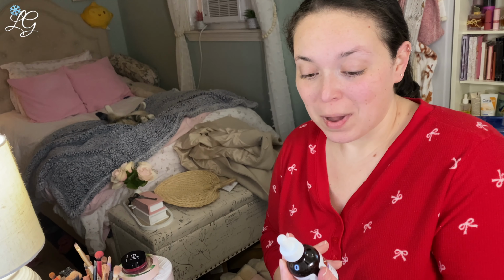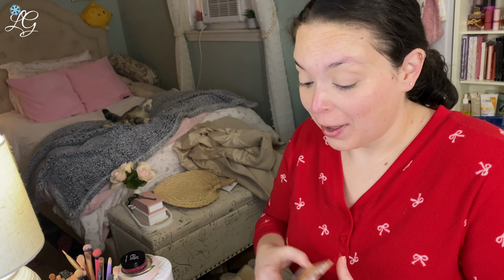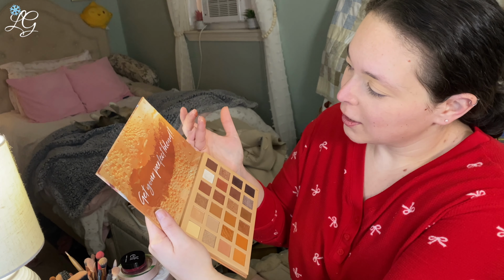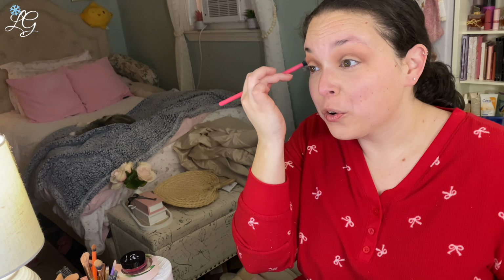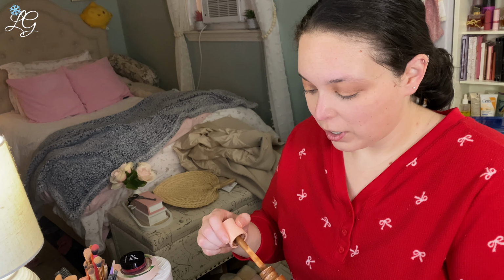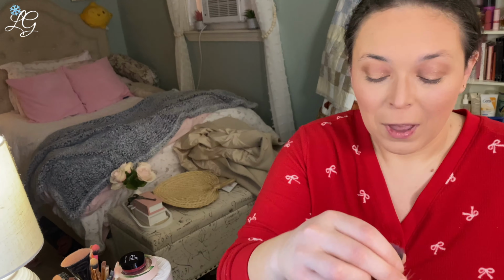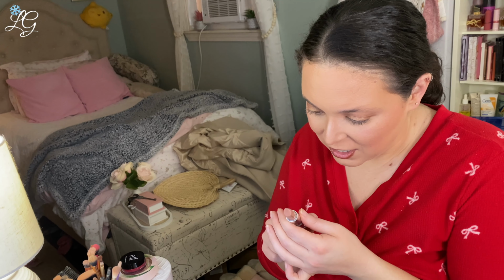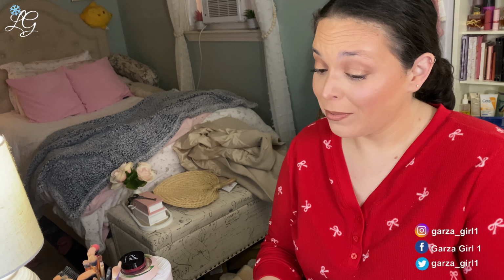Get Ready with Me - Laura Garza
This video is taking you along to get ready with me. We'll catch up since it's been a while and talk about some new makeup products.

garza_girl1

garzagirl_1

Garza Girl 1

Amazon Storefront:

**Research Site🔬:
INCIDecoder: